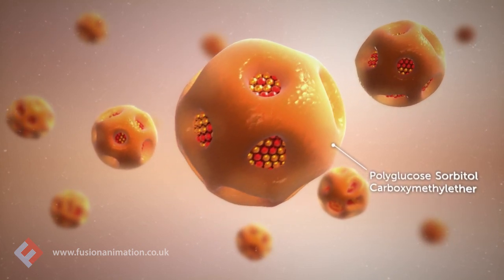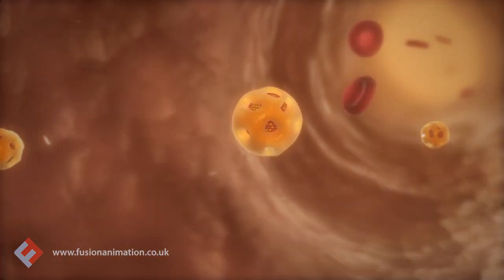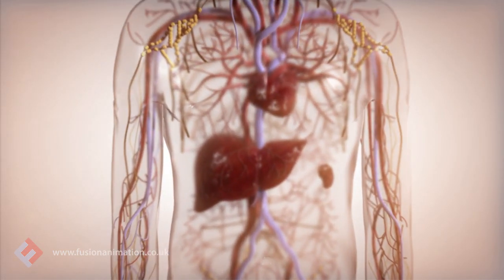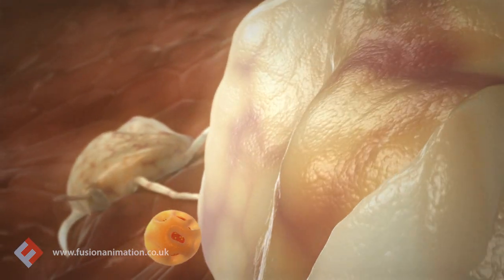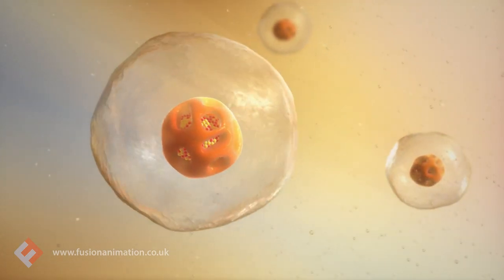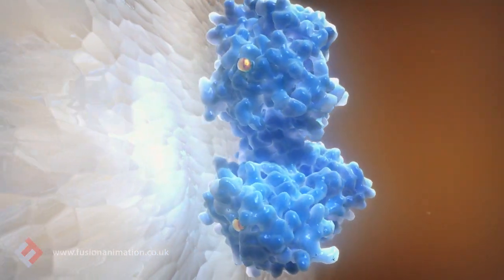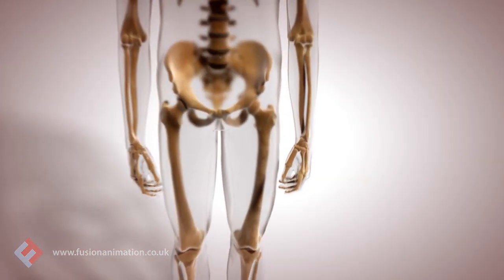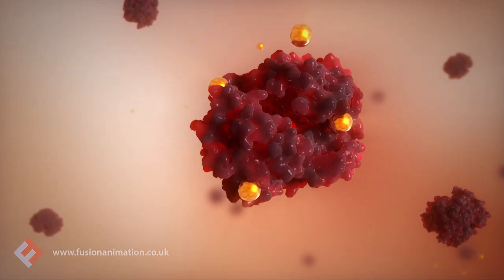Iron Deficiency Anaemia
Sometimes, people with iron deficiency anaemia may benefit from additional iron, to help maintain iron homeostasis and erythropoiesis.
This full length edit is taken from a HD 3D stereoscopic movie which shows how intravenous iron preparation can efficiently replace depleted iron stores in patients with iron deficiency anaemia. It consists of a special coating which helps to minimise immunological sensitivity.